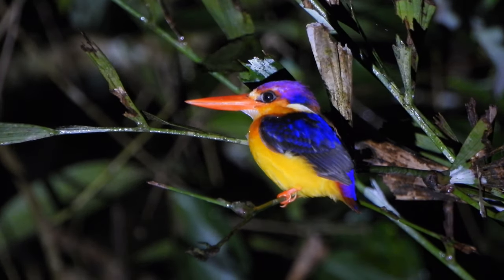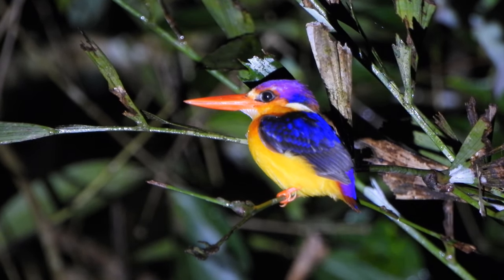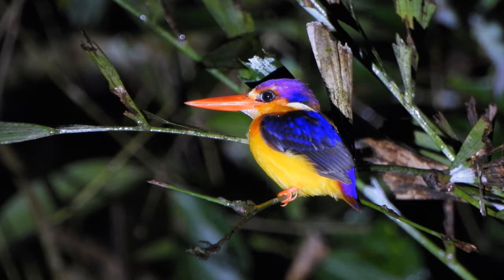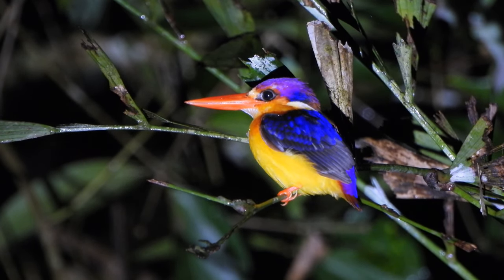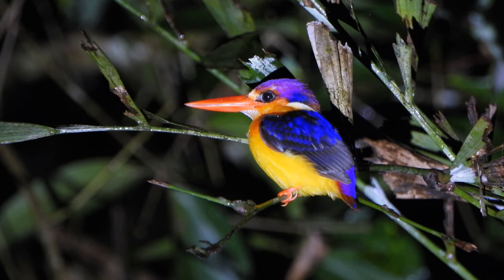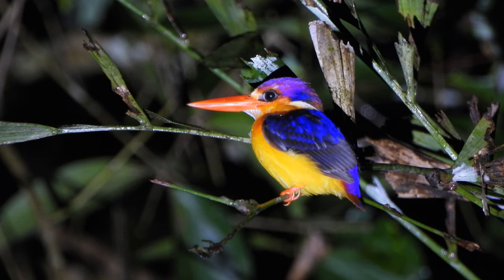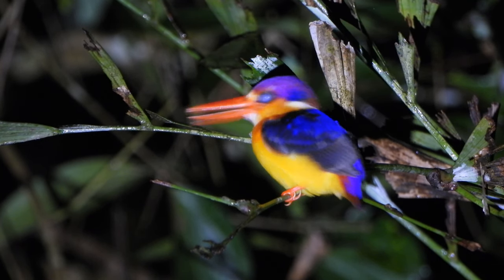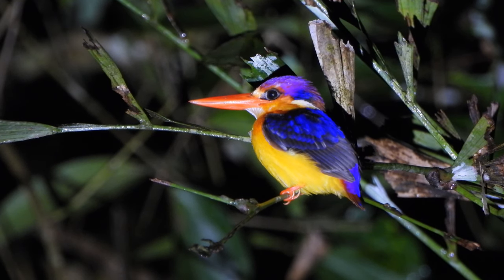Oriental Dwarf Kingfisher - Endemic Subspecies I Birds of Andamans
Oriental Dwarf Kingfisher - A brilliantly colored, tiny forest kingfisher with a coral-red dagger bill. It has a dark blue back and wings and pale orange underparts. Crown is fuschia-red, with a dark spot on the forehead and blue and white patches on the side of the neck. Chin and throat are white. Found along drying hill streams, and often away from water sources. Flight is swift and direct, as the bird expertly maneuvers through thick vegetation. Gives piercing high, thin calls, often when in flight.

About Nature at the Best:
Nature at the Best is the envelope of Nature. Here you get exclusive access to the endemic species of various regions of India, never filmed before in such detail, as well as informative films and documentaries of various other species.

Our viewers don't see Nature but live it!

martin-pêcheur nain oriental, martin-pêcheur nain oriental (classification des organismes), martin-pêcheur nain, martin-pêcheur nain à dos noir, martin-pêcheur, espèce endémique, martin-pêcheur à bandes indigo, martins-pêcheurs, kingfisher, martin-pêcheur à dos, martin-pêcheur jaune, martins-pêcheurs de beauté, endémique, comment dessiner un oiseau masranga pas de martin-pêcheur, bel oiseau martin-pêcheur masranga, orientaldwarfkingfisher, endemicspecies, espèces menacées de la liste rouge de l'iucn, espèces moins connues de l'inde, oiseaux, oiseaux d'andaman, oiseaux indigènes, observation des oiseaux à andaman, oiseaux de l'inde, oiseaux andaman, oiseaux exotiques , andaman, oiseaux de rivage andaman, beaux oiseaux, oiseaux d'amour qui parlent, beaux oiseaux qui chantent, les plus beaux oiseaux du monde, de nombreux oiseaux, îles andaman et nicobar, espèces moins connues de l'inde, faits sur les oiseaux